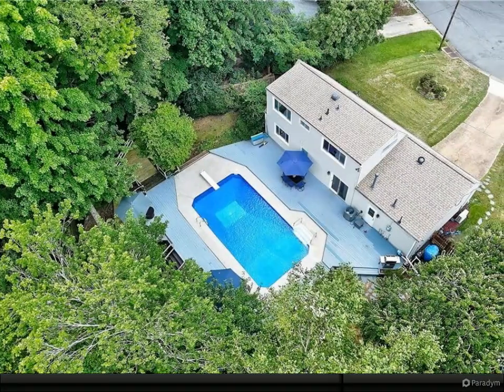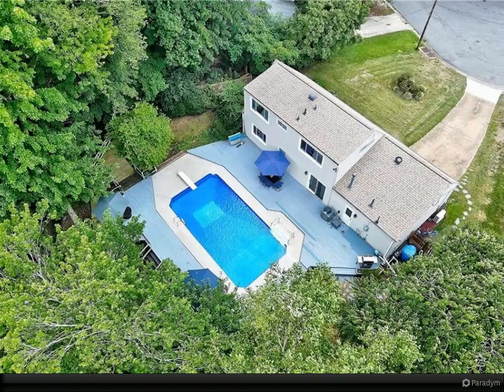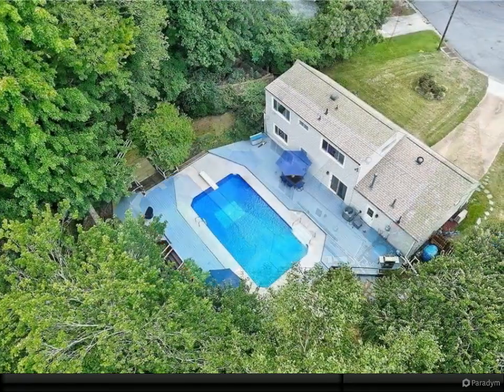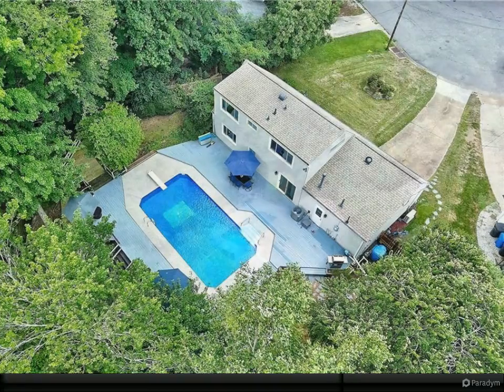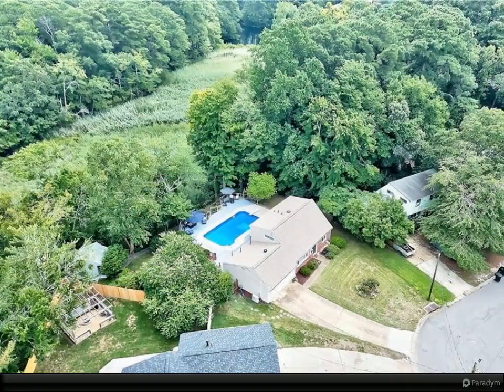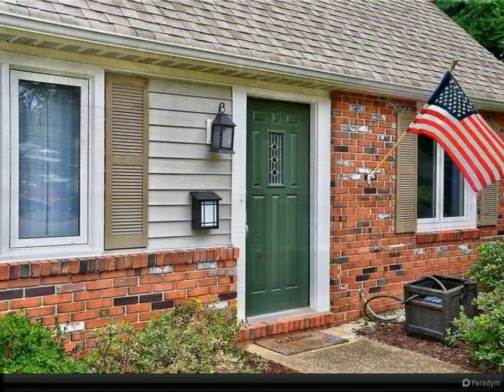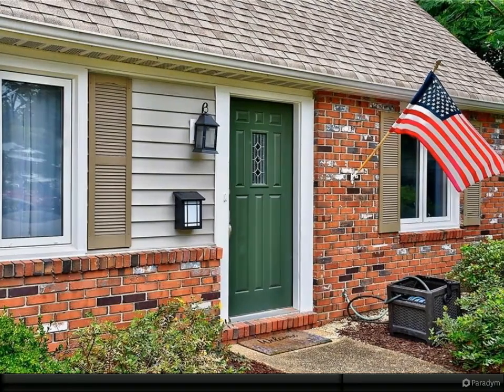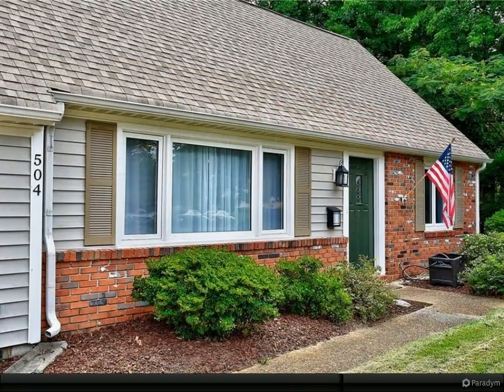Homes for Sale - 504 Pallets Road, Virginia Beach, VA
2 full bath